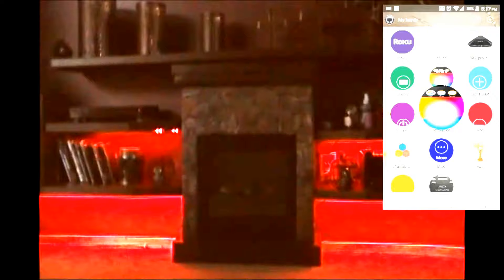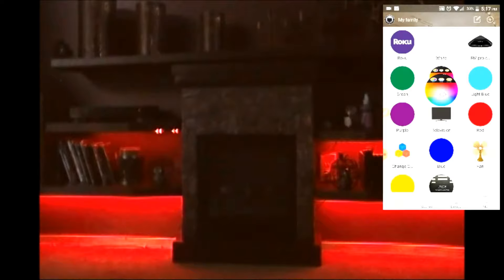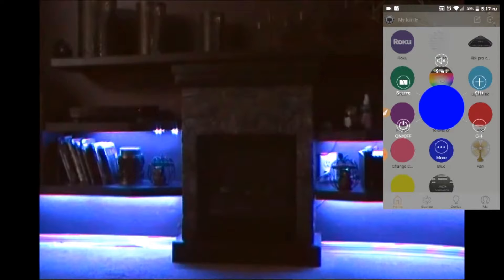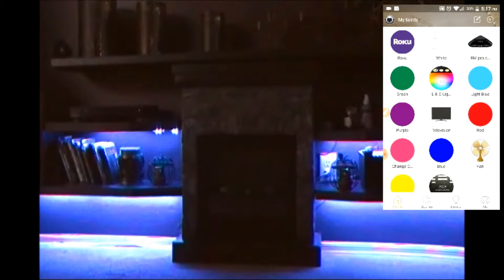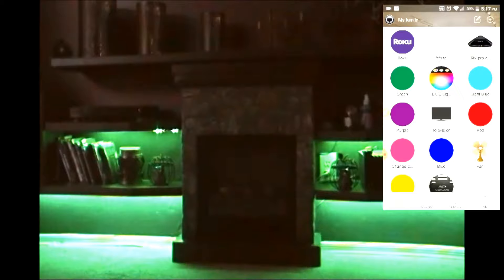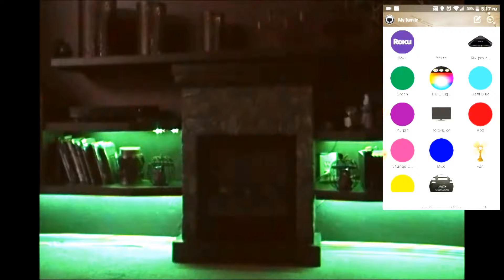RM Pro RF LED Lights Make Alexa Control them!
Entertainment LED Light set a mood for your entertainment area! But they can be very expensive but they don't have to be!  The Broadlink RM-Pro is a simple but powerful part of your entertainment system and it is way cheaper than a Harmony Hub and can do even more! The Broadlink RM-Pro can control your IR devices and your RF devices and with a few simple tricks, you can make your Amazon Alexa control both the IR and RF signals with the Broadlink Skill.  You can spend just a little bit of your hard-earned money and get big results!  This is a video to show you how I set up my Broadlink IHC APP to get the results I was looking for with my LED Lights and I can now control them with My Alexa.
The total purchase for the 5 meters of lights I have was under 20 bucks that is a huge saving!

e-bay is a great place to find an RF controller and LED Lights on the Cheap.  My Search was USB 5V 5050 60SMD/M RBG LED Strip Light TV   then I sorted the RF and 1 Meter strips to the lowest price by Purchasing 5 strips and controllers from the same seller gave me a 10% discount and also free shipping.

Amazon Link to get your own Broadlink RM Pro.

BroadLink New RM Pro, WiFi Smart Home Hub, IR RF All in One Automation Learning Universal Remote Control Compatible for Apple Android Smartphone Works with Alexa Skills.